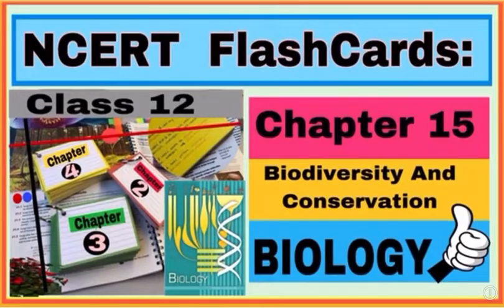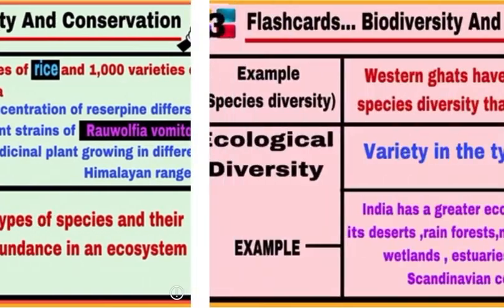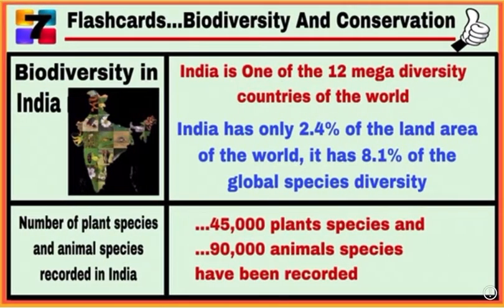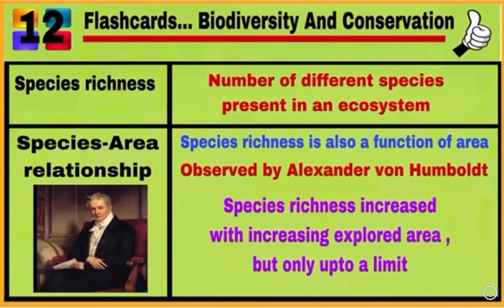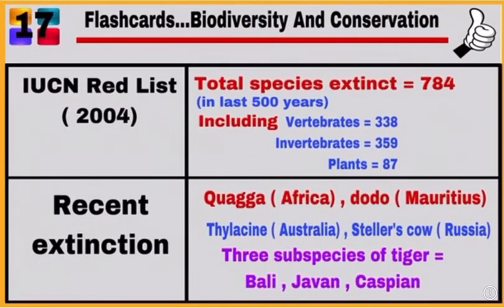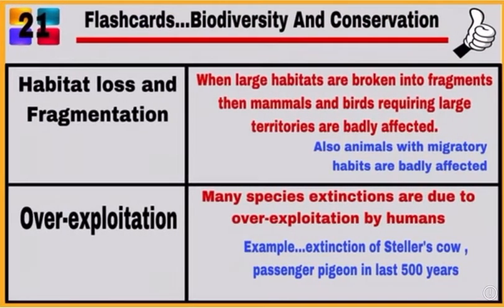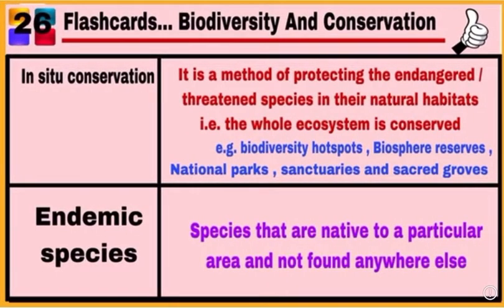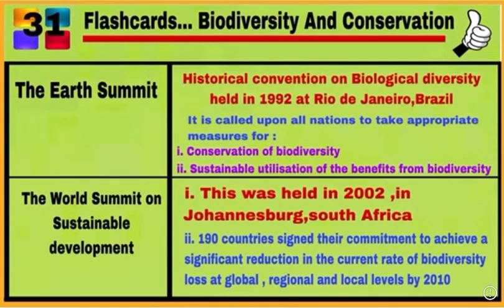NCERT Flashcards…Chapter 15 ..Biodiversity And Conservation / Class 12 / Biology / by Neerja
Correction in slide number 10
Number of species of mammals in Amazonian rain forests is 427